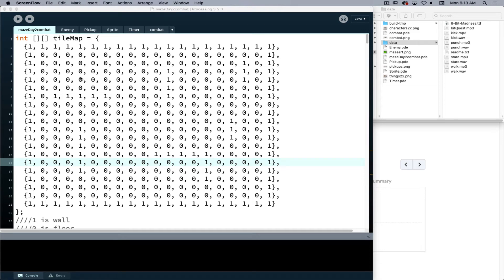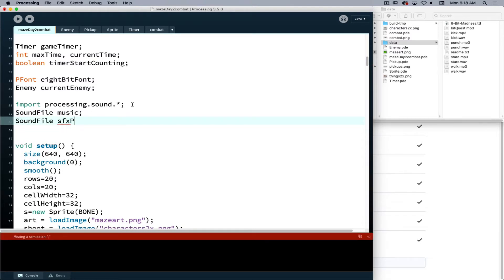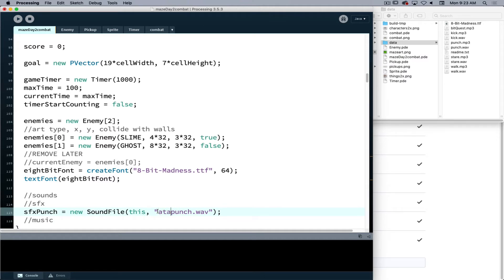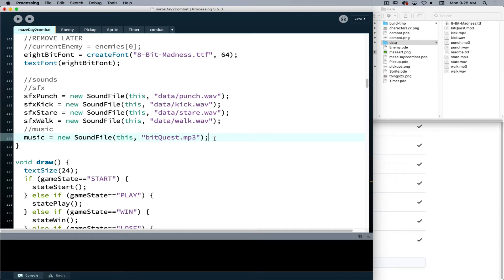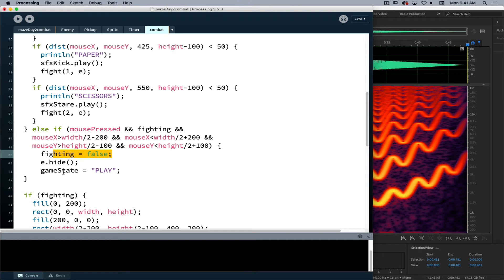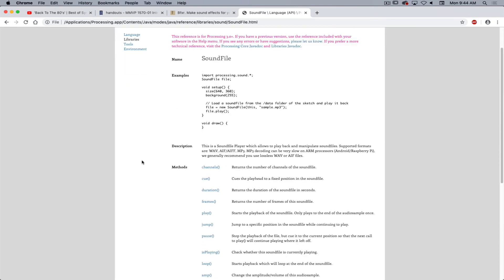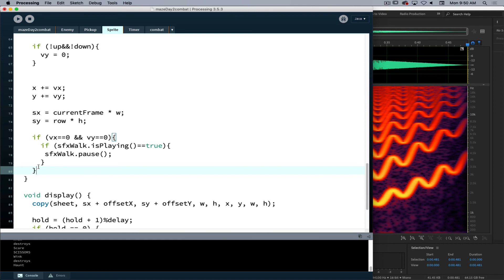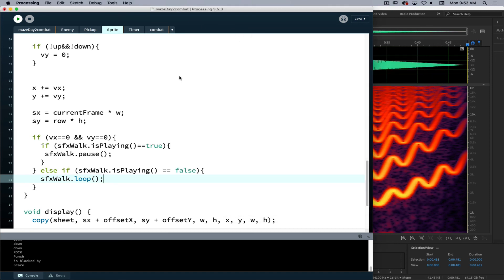Programming the final Maze Game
Finishing the maze game project in Processing. Adding sound to the Processing project.